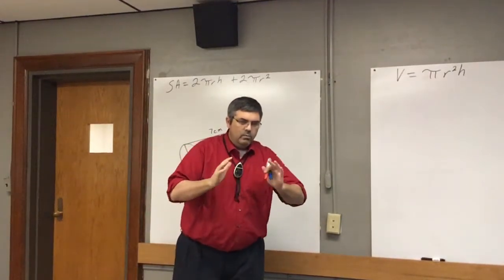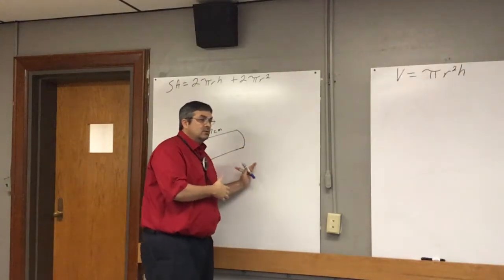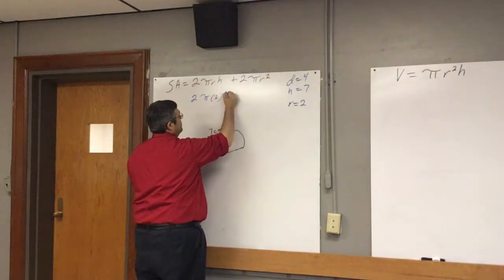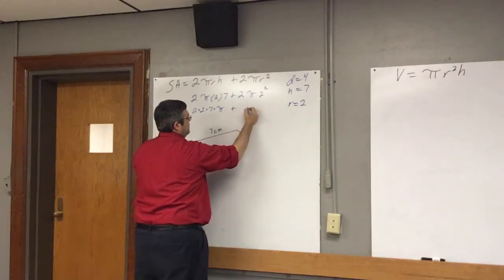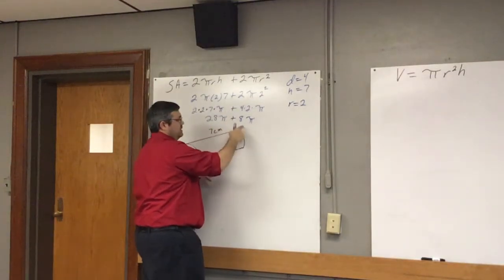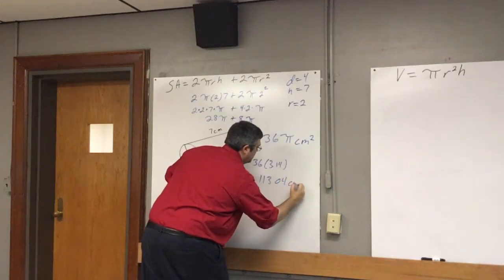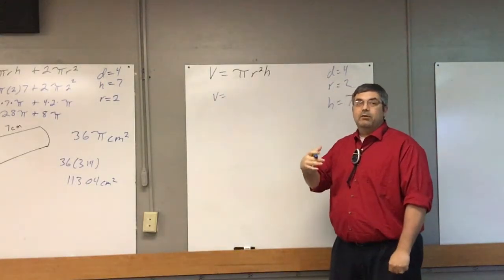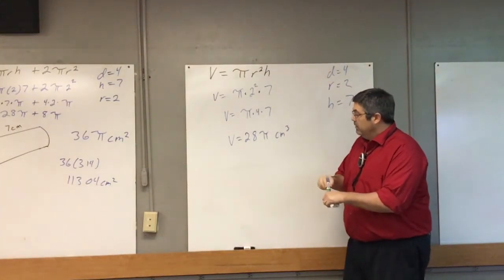Surface Area and Volume of Cylinder Left in Terms of Pi